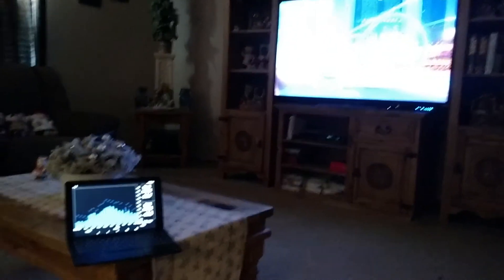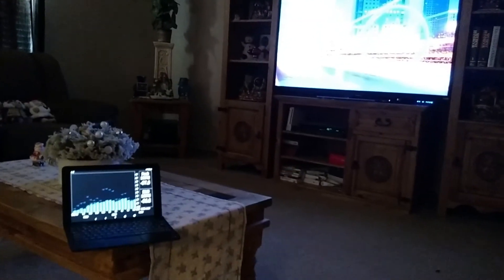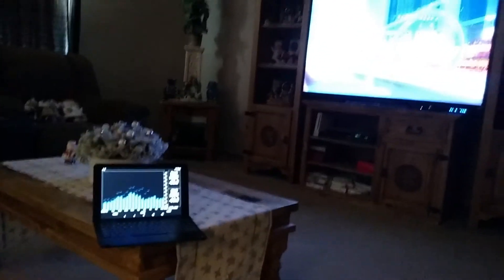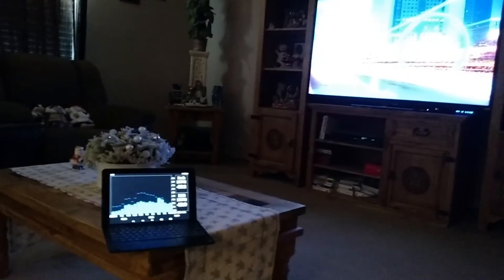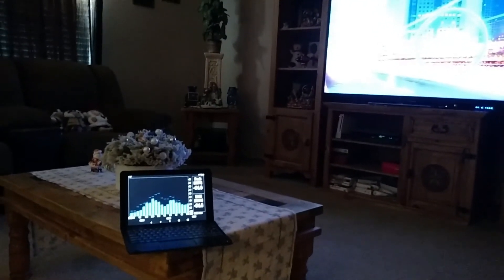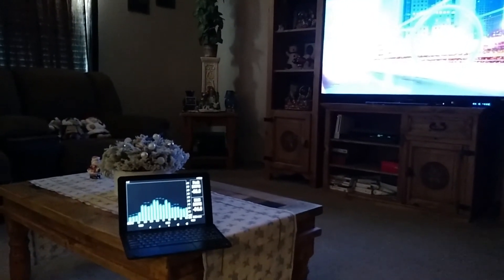Review and test: Bose vs Boss & Pyle sound quality not volume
More details below, but me and my son are going to try to try to build a decant sound quality system using Boss and Pyle. The only thing I have to compare it to is Bose, which all my cars and house have. I think if I can get the frequency response as flat as I can I might come close, at the cost of DB.

Bose Lifestyle 38 with 5.25 inch subwoofer and 5 jewel cubes.
 vs
Boss marine MGR350B 35 watts RMS
2 Boss Audio MR60W marine  6.5 inch speakers 100 watts RMS
Boss Audio AR1500M 563 watts RMS
1 Pyle 6.5 inch PLPW10D subwoofer 100 watts RMS

Bose: Lifestyle® 38 DVD home entertainment system - Sold from 2004 – 2006
RCA Viking Pro: RTA Analyzer installed
Plex media server
Roku 3